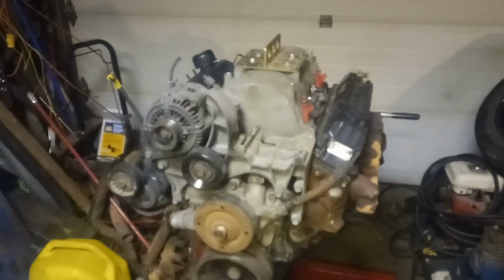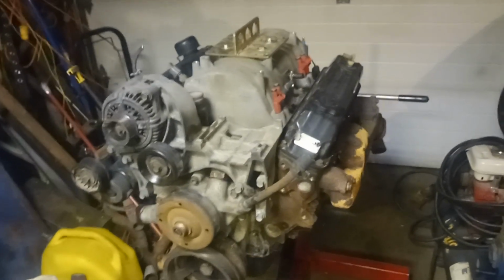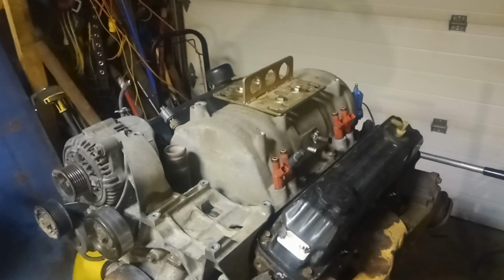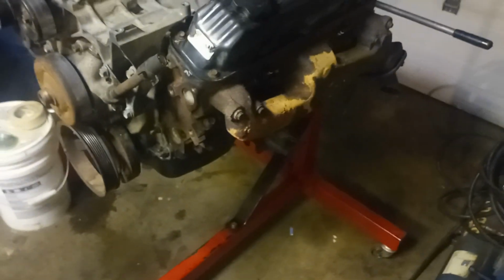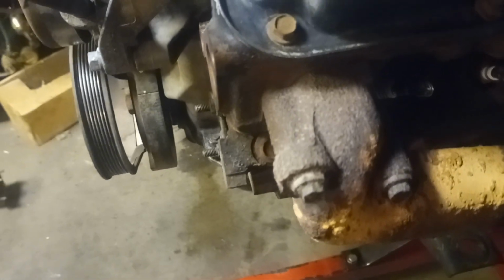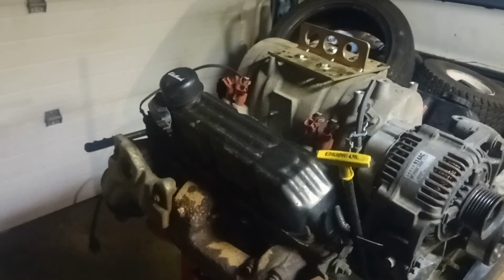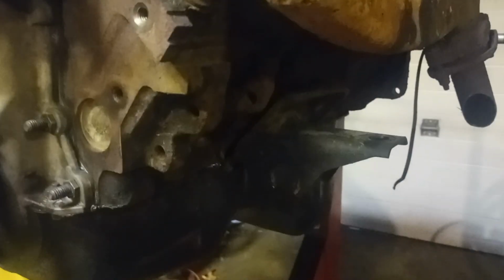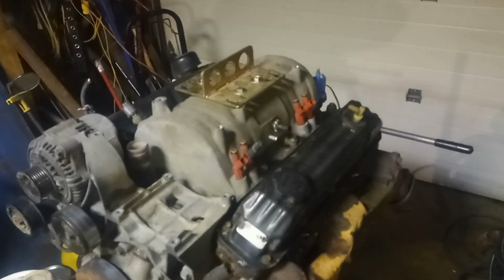Looking Thoroughbred gift horses in the mouth.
360 mopar budget build